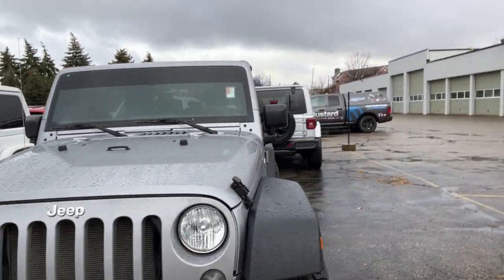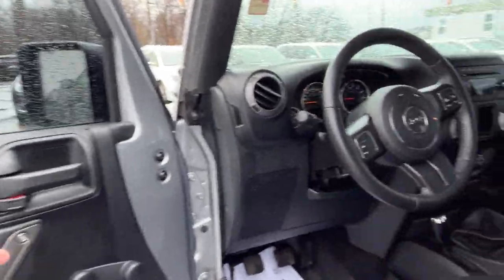2016 Jeep Wrangler